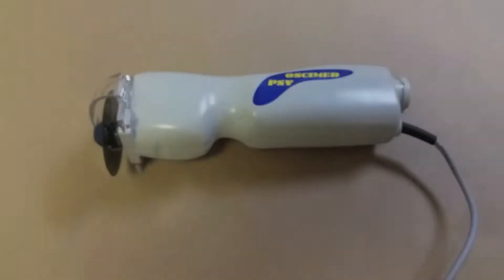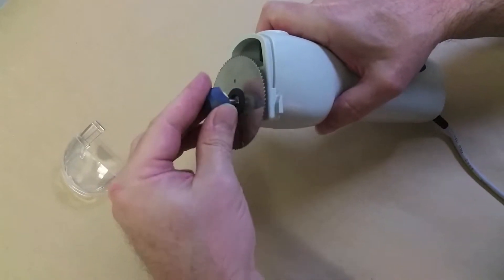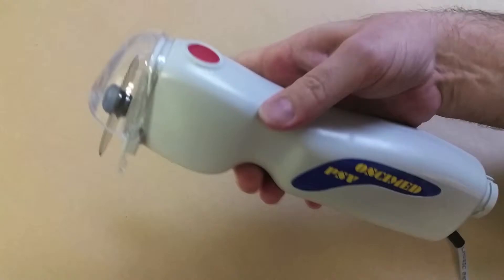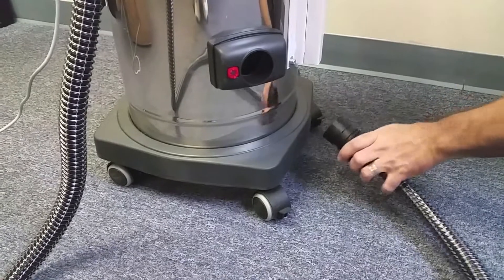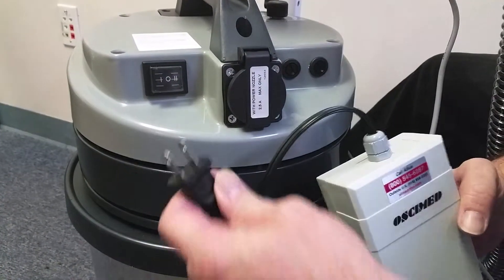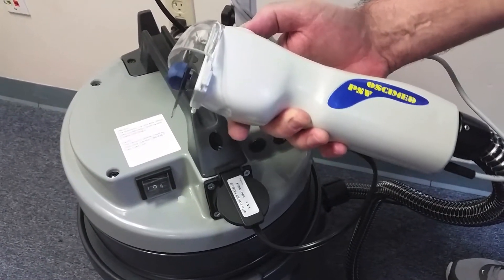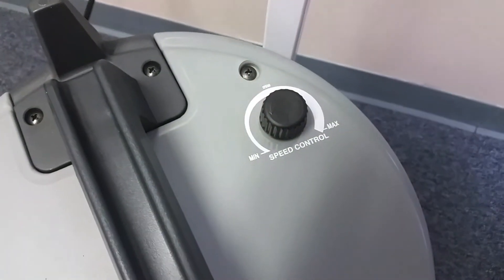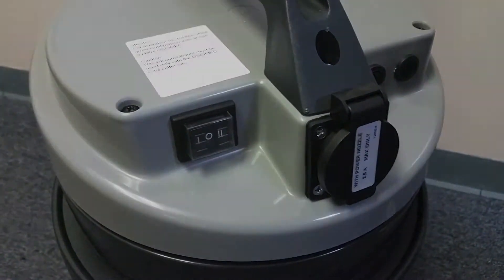oscimed-psv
Demonstration of the Oscimed PSV vacuum system